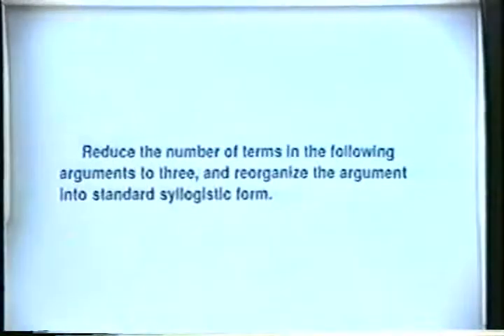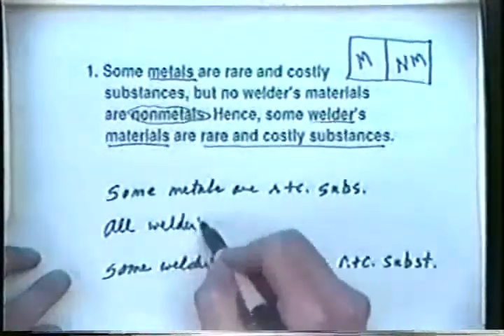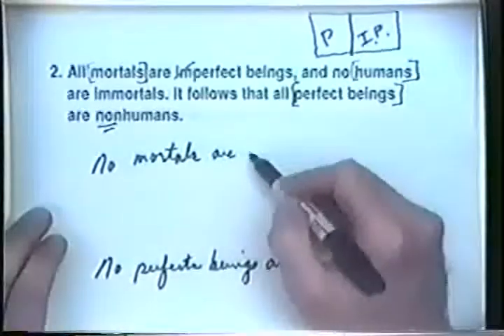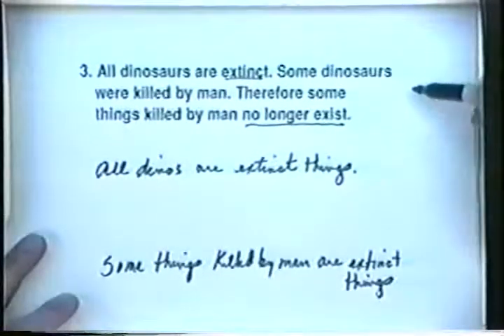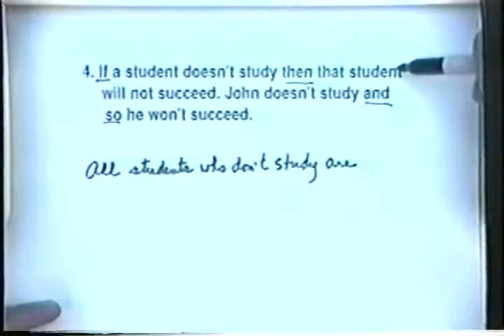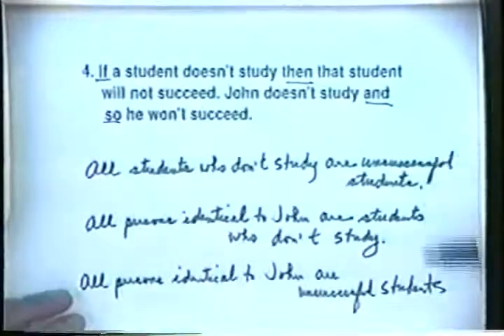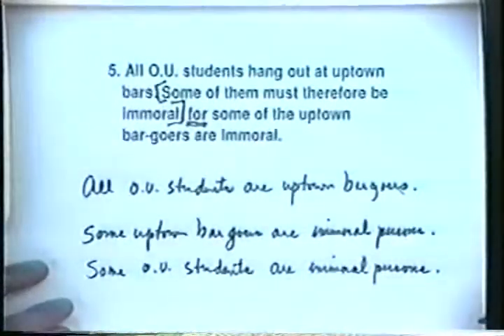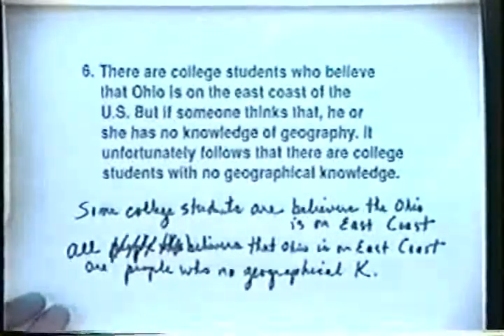Ohio University PHIL 1200 Principles of Reasoning Unit 6